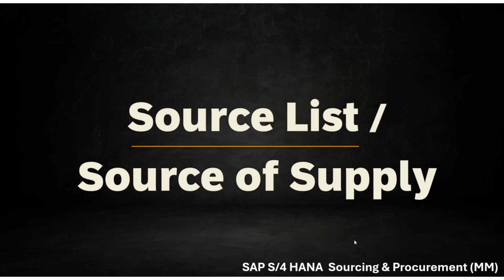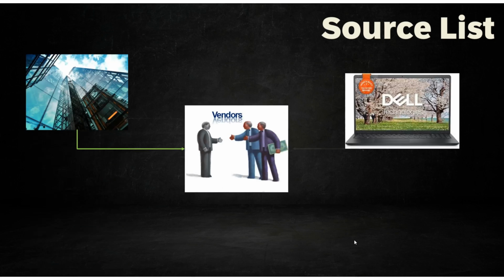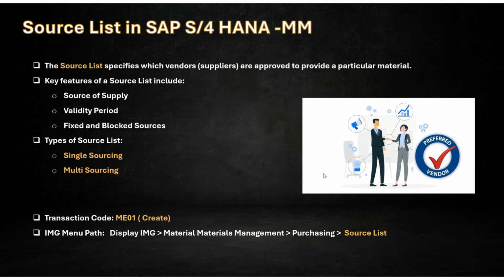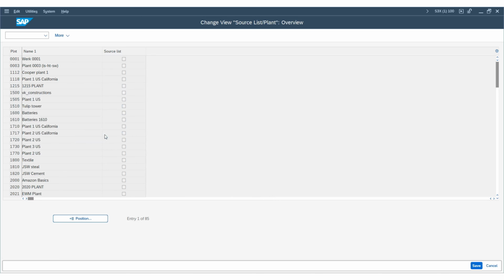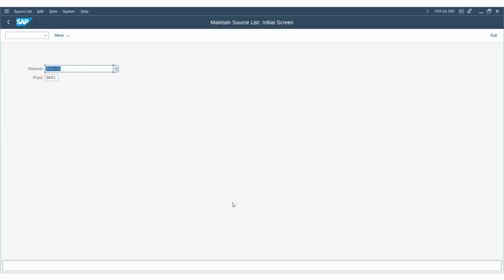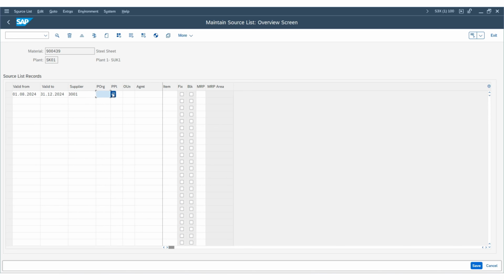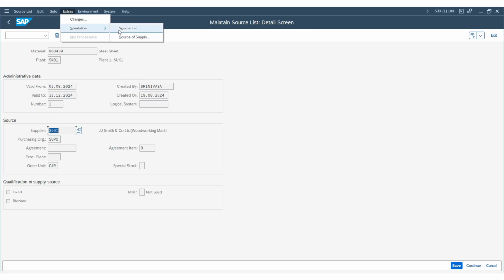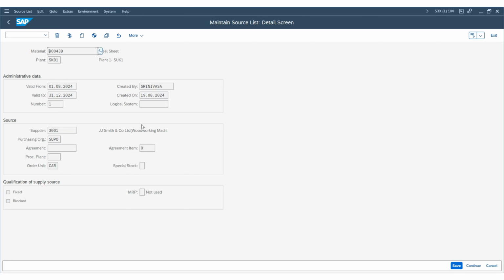Class 16: Source List and Source of Supply in SAP S/4HANA Sourcing & Procurement (MM)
Title: Source List and Source of Supply in SAP S/4HANA

Description:
Welcome to our SAP tutorial series! In this video, we delve into the Source List and Source of Supply management in SAP S/4HANA. Learn how to create and maintain Source Lists, assign sources of supply, and ensure efficient procurement processes within your organization.

📌 In This Video:

Introduction to Source List and Source of Supply in SAP S/4HANA
Step-by-step guide to creating and maintaining a Source List
How to assign and manage sources of supply for materials
The role of Source Lists in the procurement process
Practical demonstrations and real-time examples in SAP S/4HANA
Best practices for optimizing your procurement strategy

SAP S/4HANA end-users
Procurement and purchasing professionals
SAP consultants specializing in procurement and inventory management
SAP implementation and configuration professionals
Anyone involved in managing supplier relationships in SAP S/4HANA

📝 About Us:
Our channel is dedicated to providing in-depth tutorials and insights on SAP modules. Whether you're a beginner or an experienced professional, our content is designed to help you master SAP and enhance your career.